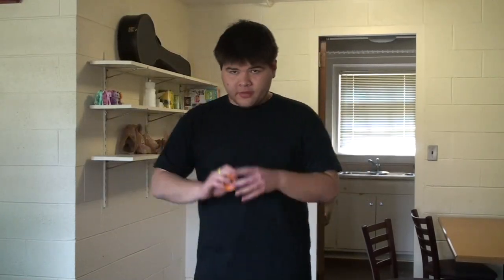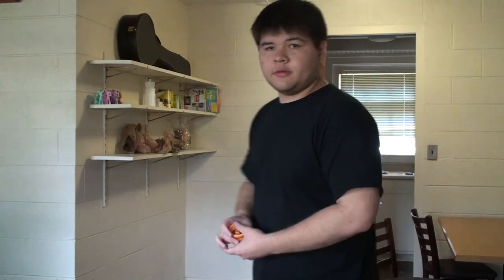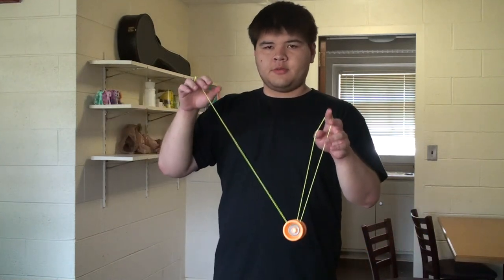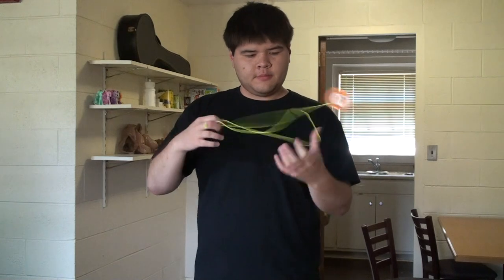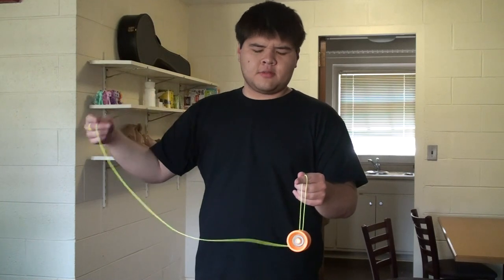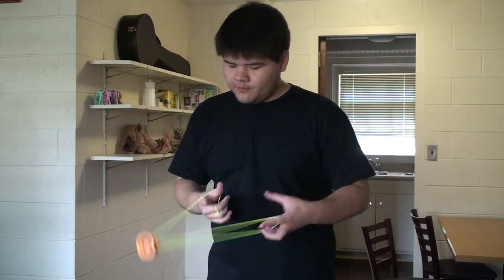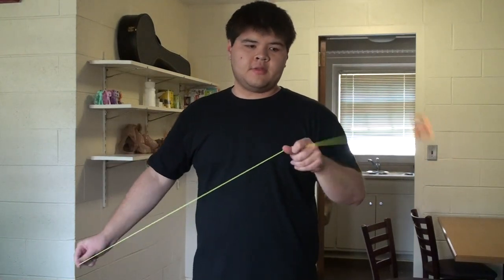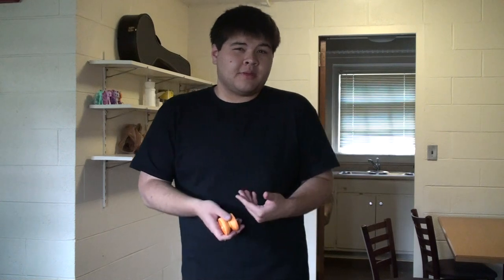Casual Tutorial Ep4: Pinwheels: Beginner yoyo tut/talk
This week I cover the Pinwheel.  This is a utility move that allows you to put things where you want them, when you want they.

Yoyo used: YoYoFActory Whip; $10